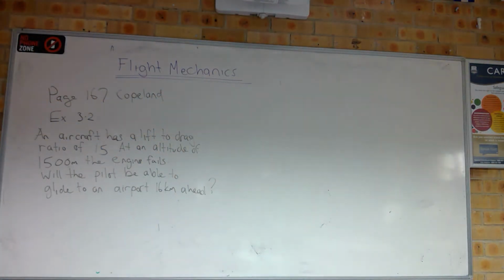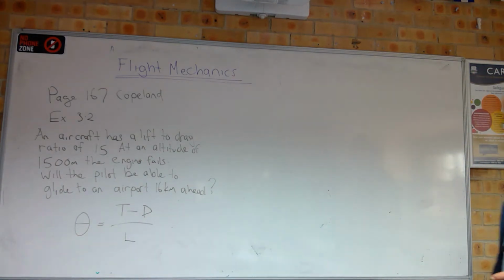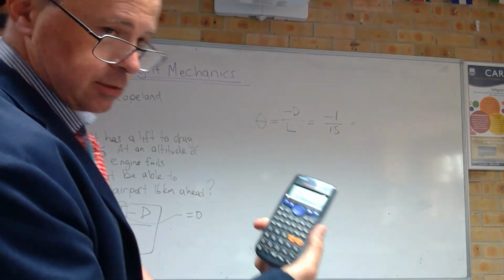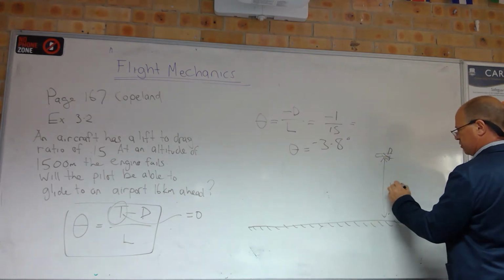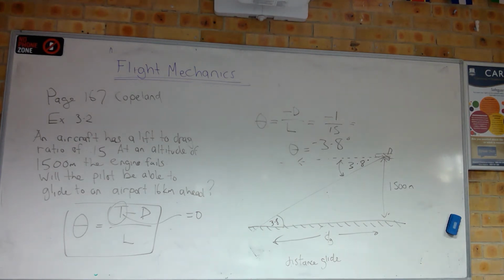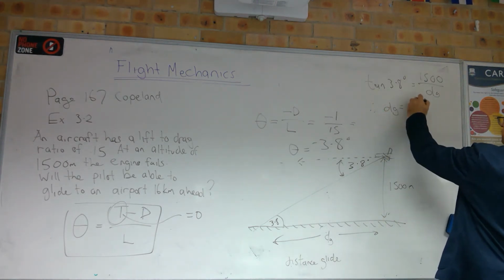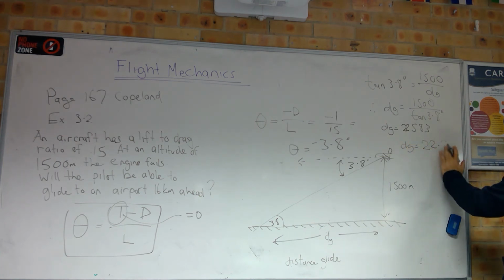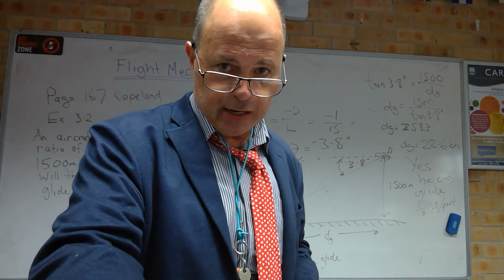Steady Climb - Problem 2